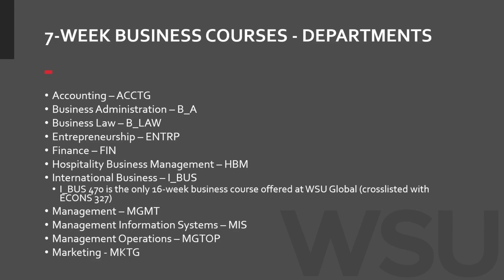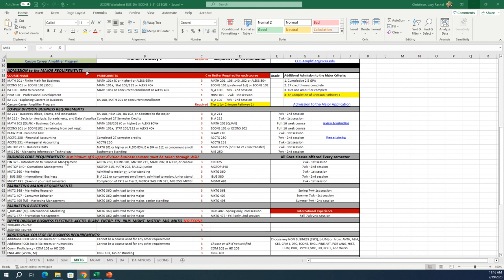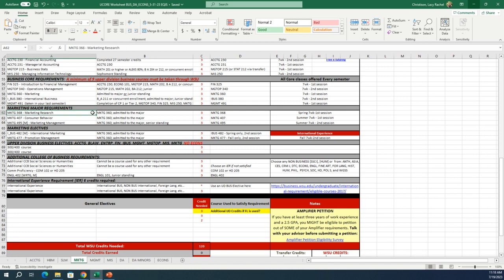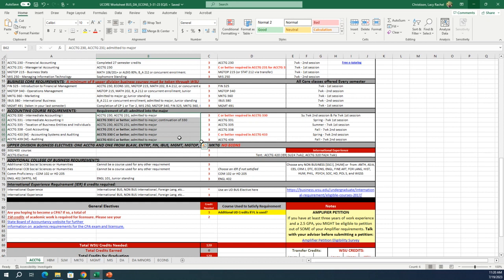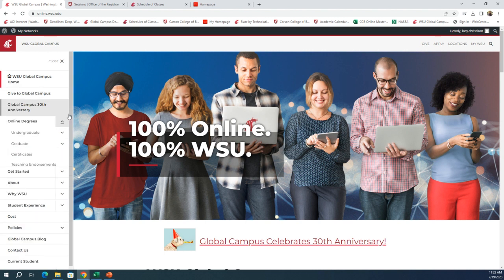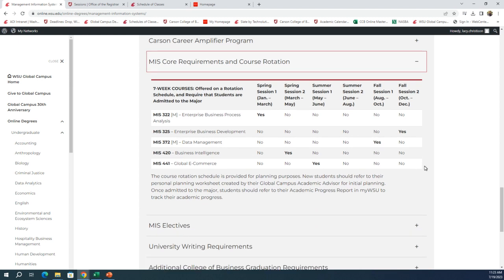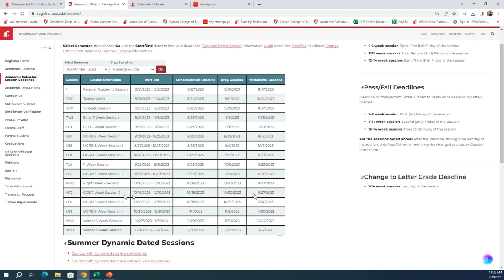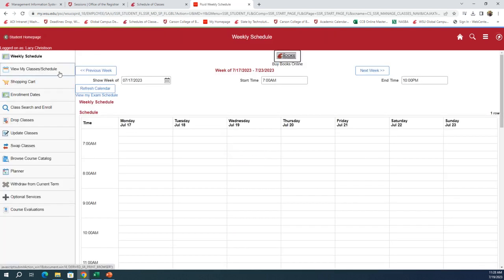Course Rotation Video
How to find your GC Business Course Rotations